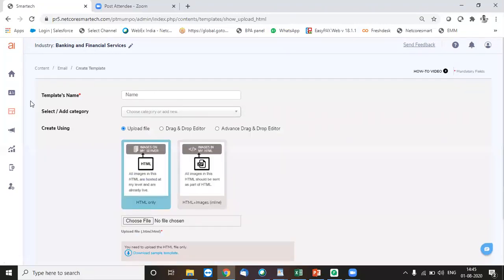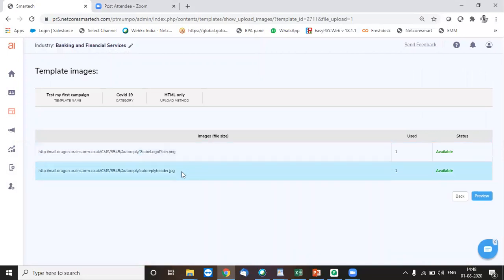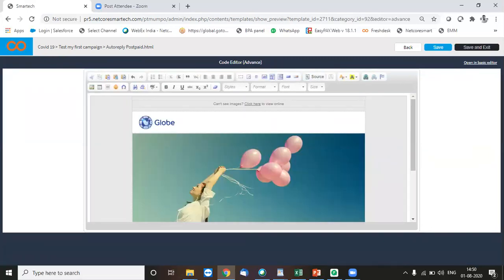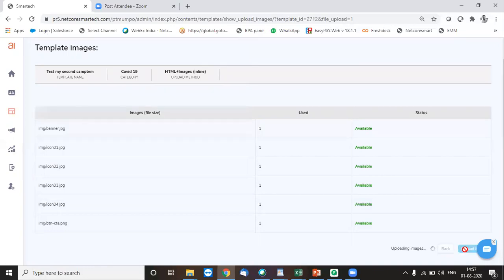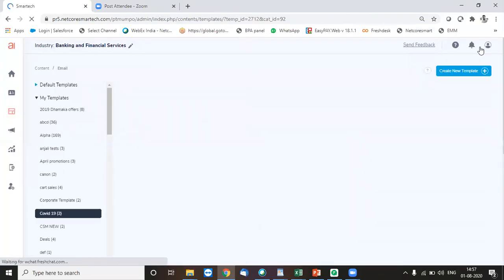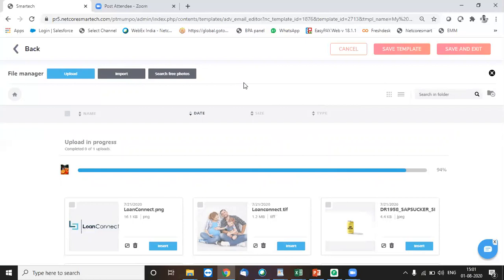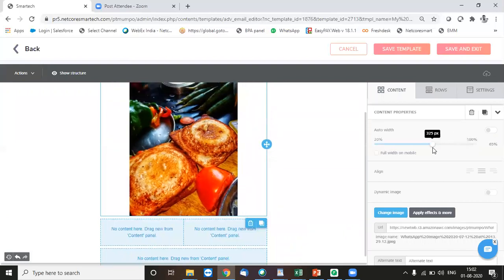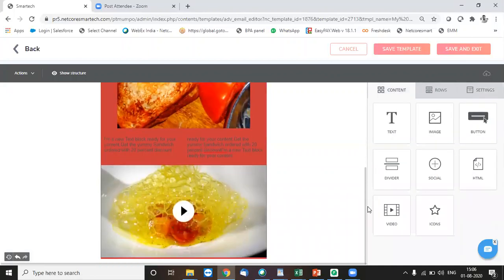Content creation Concepts Email